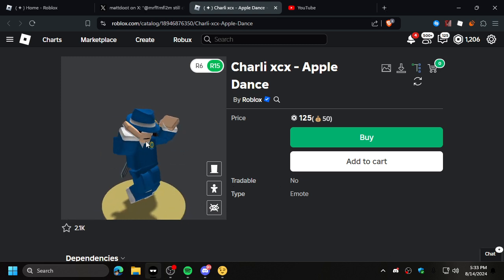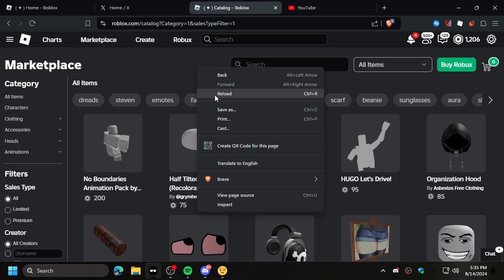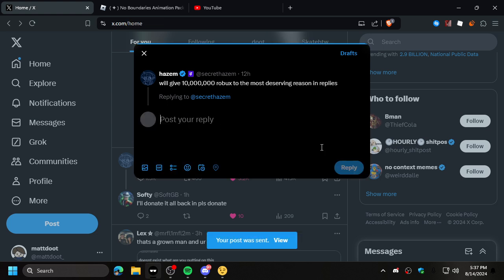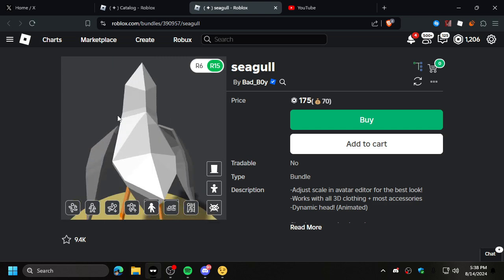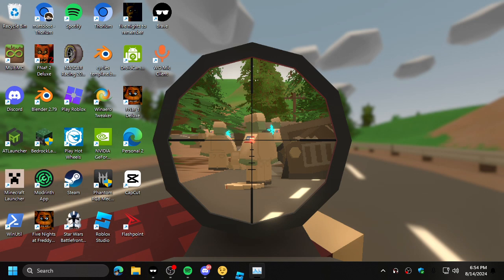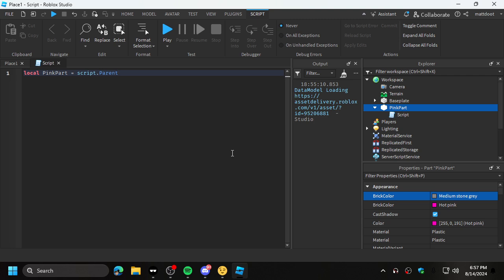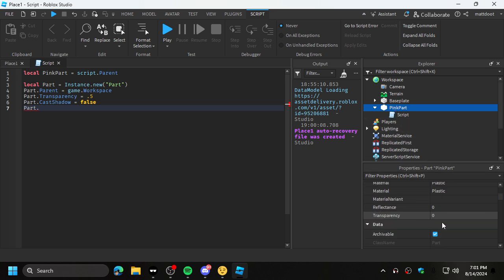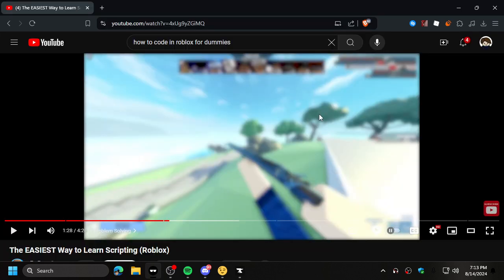this new emote SUCKS